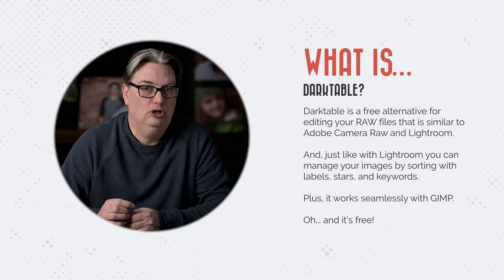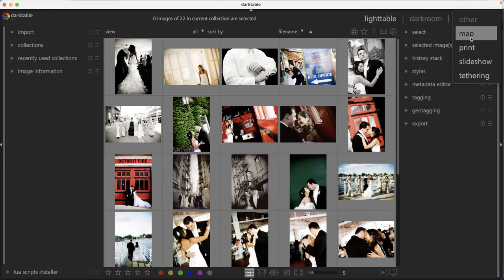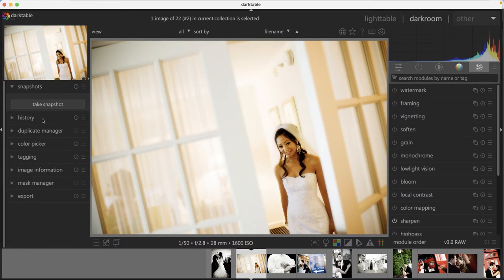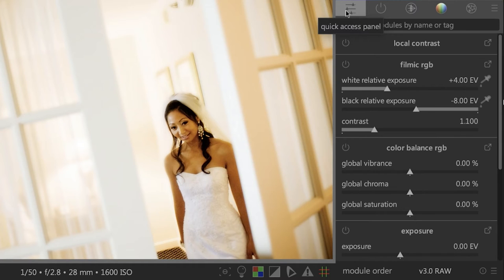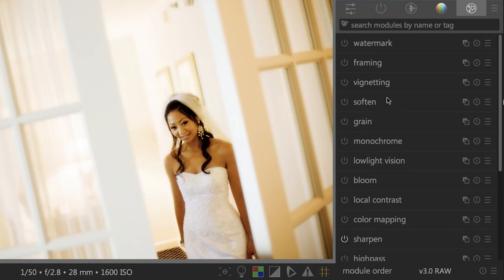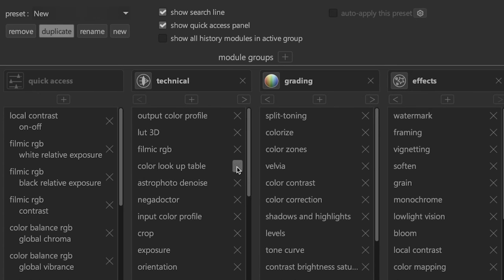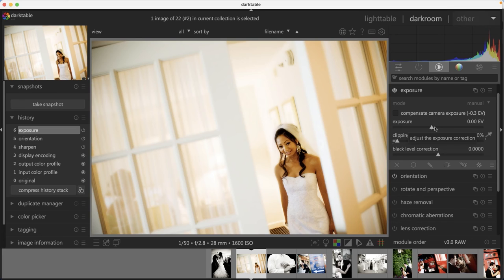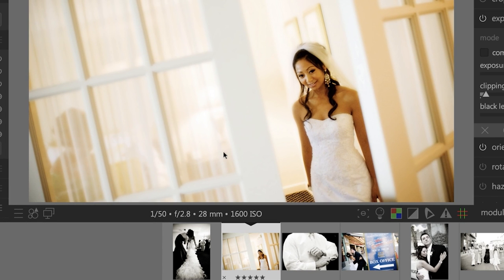How to edit RAW files with GIMP... and darktable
Is it possible to edit RAW files with GIMP?  Or do you need another application, like darktable, to work in conjunction with GIMP?

🅼🅰🆂🆃🅴🆁 🅶🅸🅼🅿 & 🆂🅰🆅🅴 🆄🅿 🆃🅾 80% 🅾🅵🅵!